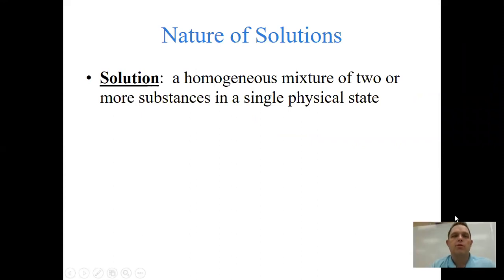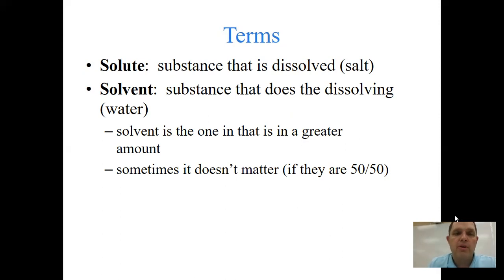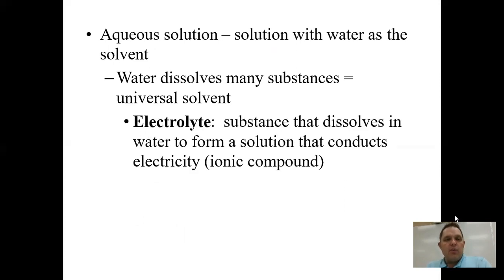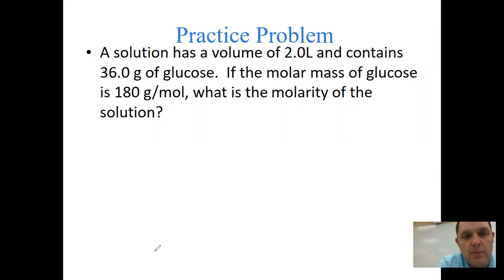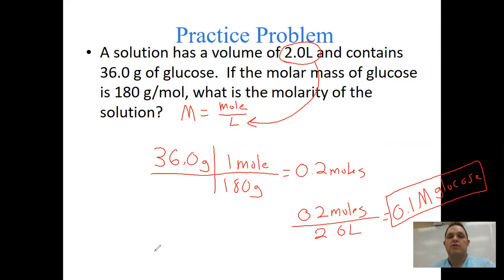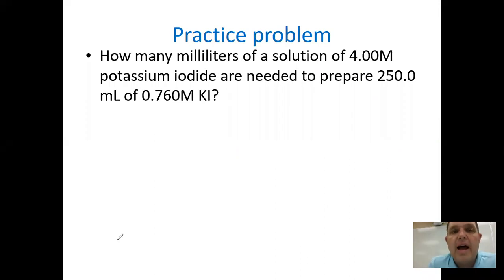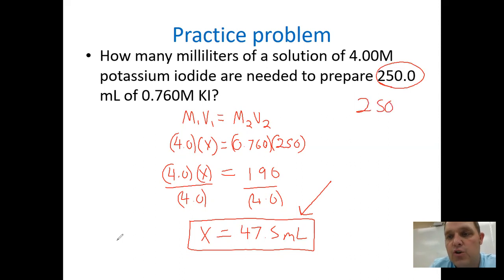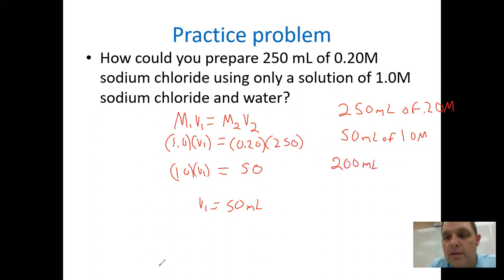Solutions: Molaity and Dilutions